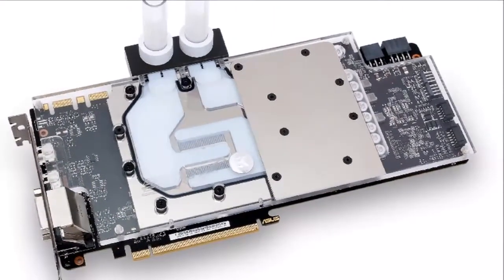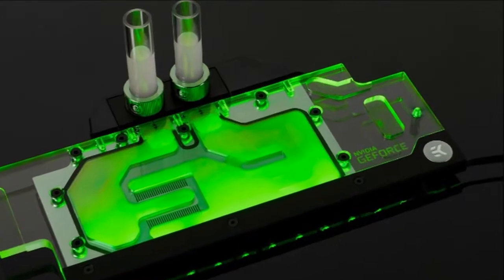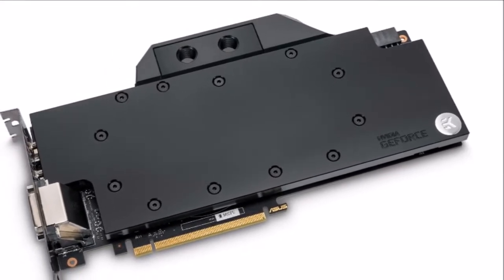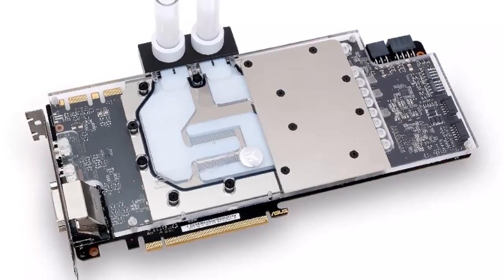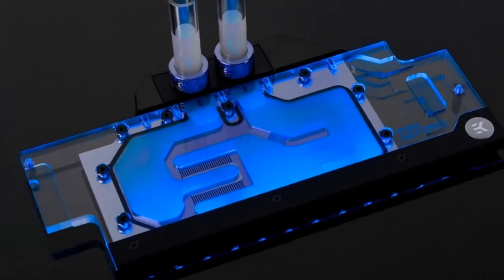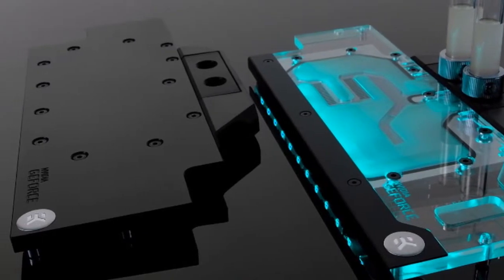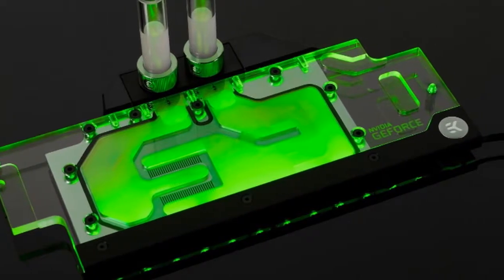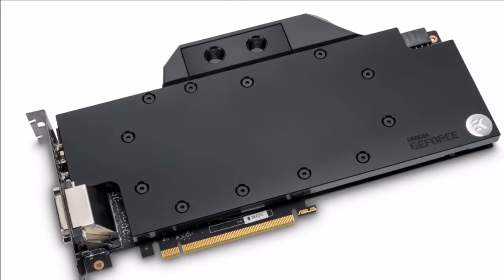BREAKING NEWS !!! EK Releases Full Cover Water Blocks for ASUS GTX 1070 Ti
EK Releases Full Cover Water Blocks for ASUS GTX 1070 Ti
This water block directly cools the GPU, VRAM, and VRM (voltage regulation module) as water flows directly over these critical areas thus allowing the graphics card and it's VRM to remain stable under high overclocks. EK-FC1070 GTX Ti ASUS water block features a central inlet split-flow cooling engine design for best possible cooling performance, which also works flawlessly with reversed water flow without adversely affecting the cooling performance. This kind of efficient cooling will allow your high-end graphics card to reach higher boost clocks, thus providing more performance during gaming or other GPU intense tasks. Moreover, such design offers great hydraulic performance allowing this product to be used in liquid cooling systems using weaker water pumps.

The base of the block is made of nickel-plated electrolytic copper while the top is made of a high-quality acrylic material or POM Acetal material (depending on the variant). The top material does not affect the block performance in any way.

The EK-FC1070 GTX Ti ASUS RGB water block is compatible with popular RGB sync technologies from all major motherboard manufacturers since it features a classic 4-pin 12V RGB LED strip.

EK-FC1070 GTX Ti ASUS water blocks are currently confirmed to be compatible with three ASUS GTX 1070 Ti graphics cards.

Availability and pricing
These full cover water blocks are made in Slovenia, Europe and are available for pre-order through EK Webshop and Partner Reseller Network. EK-FC1070 GTX Ti ASUS water blocks and the corresponding backplates will start shipping Monday, 21st of May 2018.

Availability and pricing
.G. B. N.